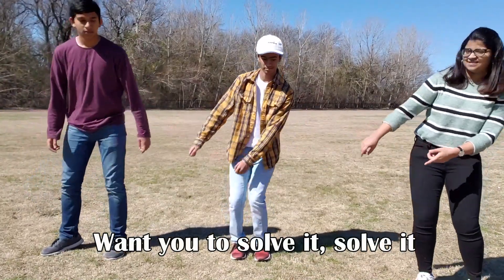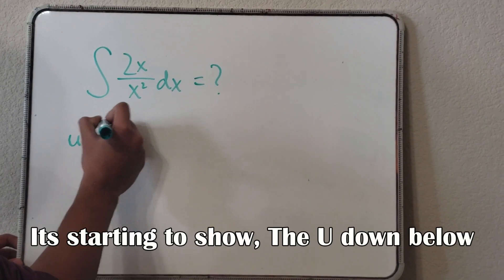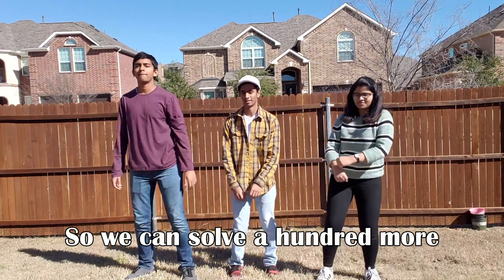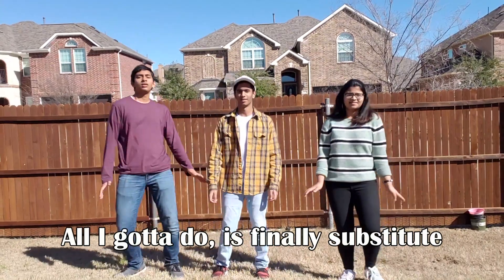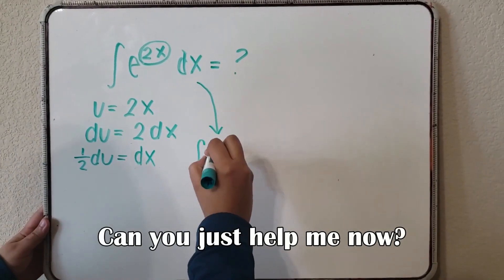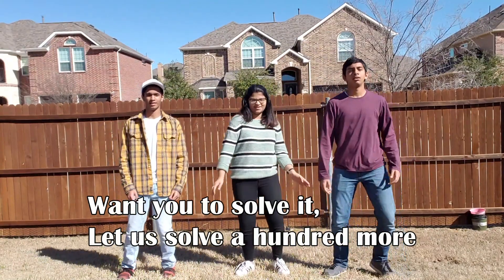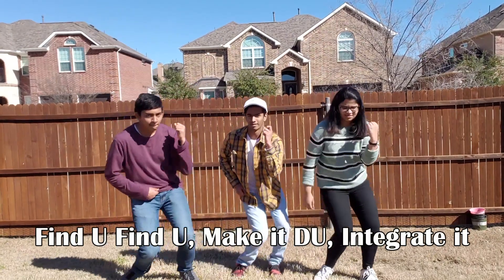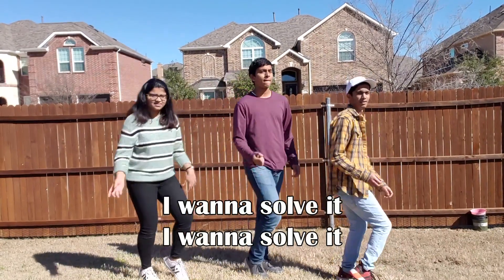(Music Video) SOLVE IT SOLVE IT! | WINNER - LOVE ME LOVE ME MATH PARODY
Calculus version of winner's love me love me. Made by Heritage High School.